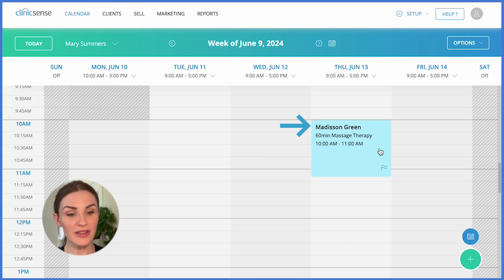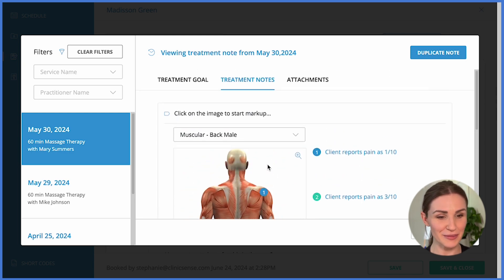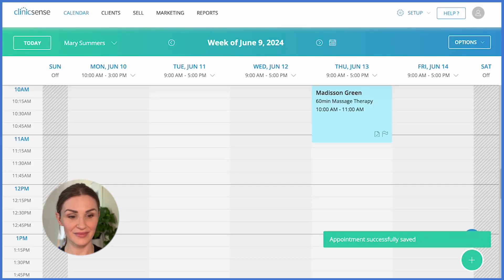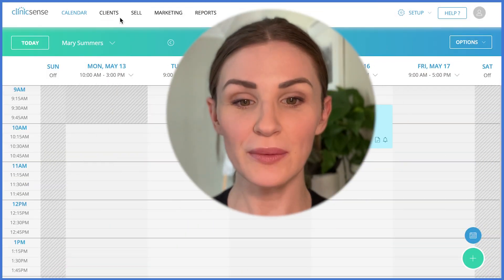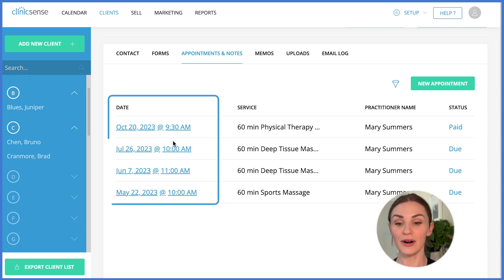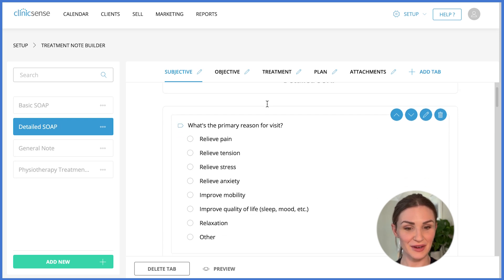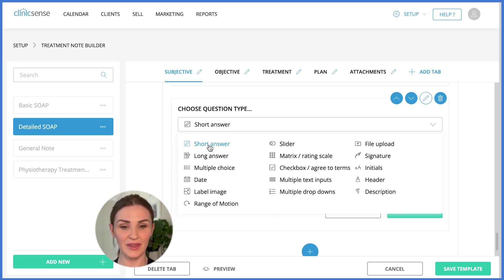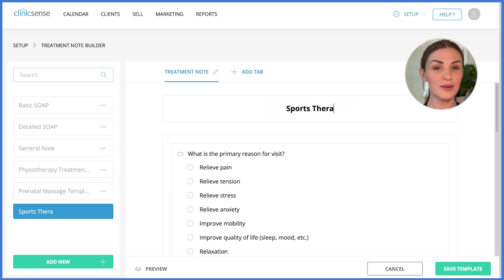Treatment Notes Demo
In this demo, we show you how ClinicSense helps you easily make the switch from paper client files to online treatment notes for your wellness practice.

With ClinicSense charting features, we’ll help you say goodbye to paperwork and feel more organized!
✅ Impress your clients with tailored-to-them online intake forms
✅ Take faster and more detailed treatment notes
✅ Feel at ease knowing client files are stored safely online

👀 Curious about ClinicSense, your ultimate online practice management solution?

🌟 Plus, join our ClinicSense Community for a supportive group of wellness professionals to share insights, ideas and more business-building content: